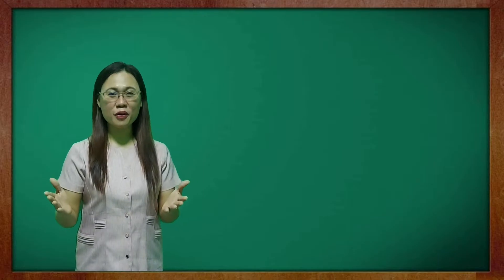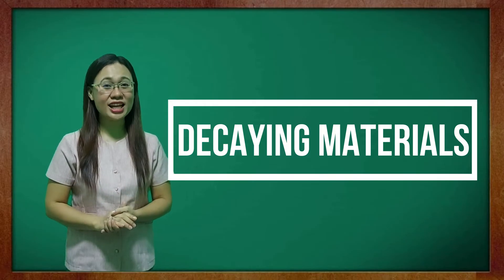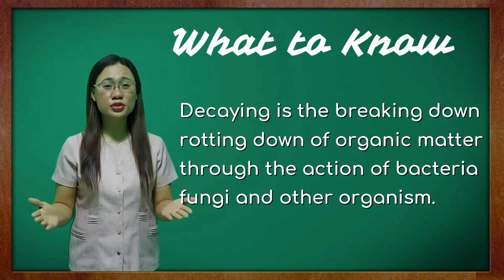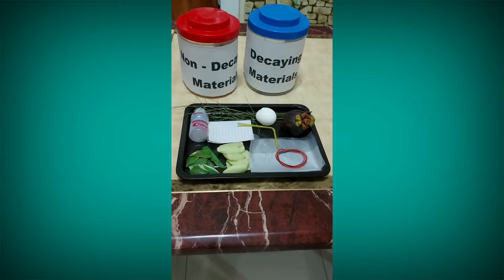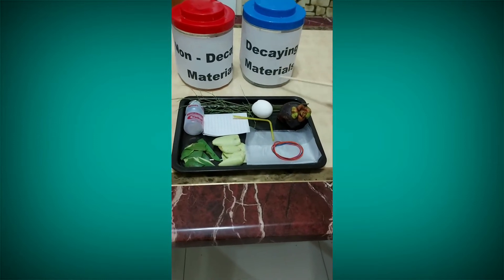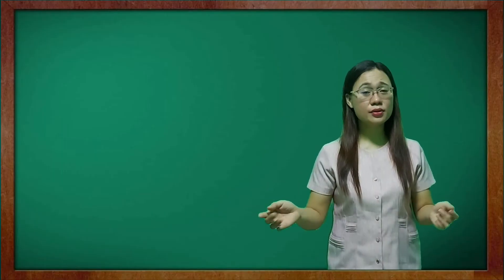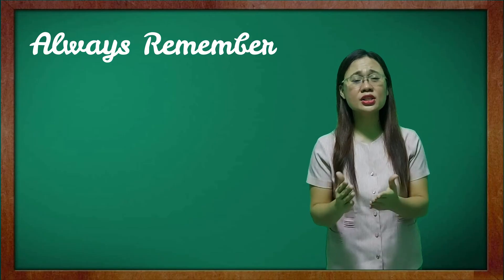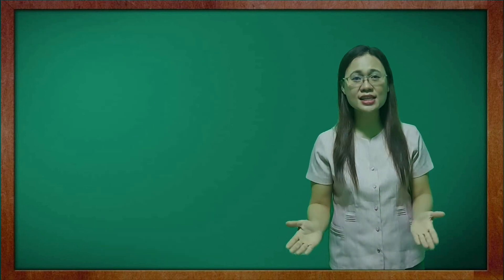Decaying and Non-Decaying Materials | ANNLIEmited